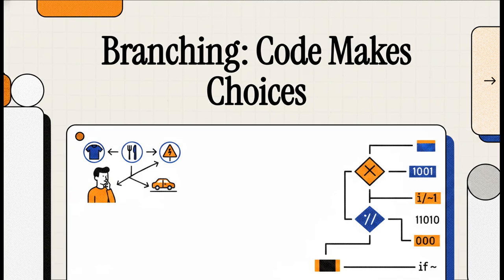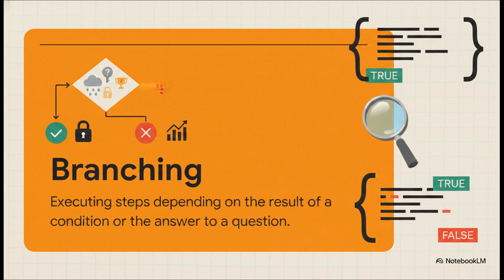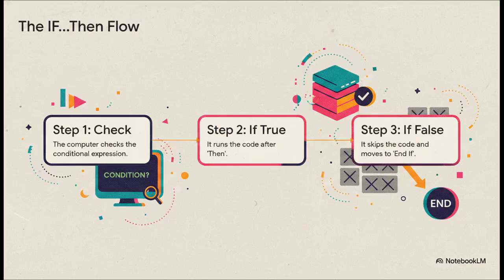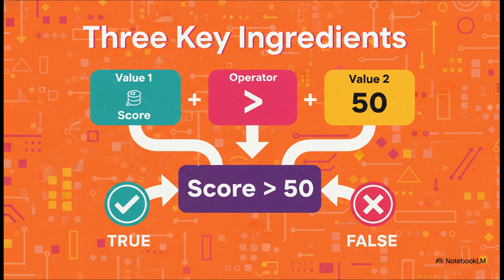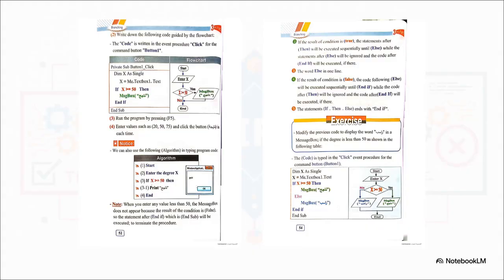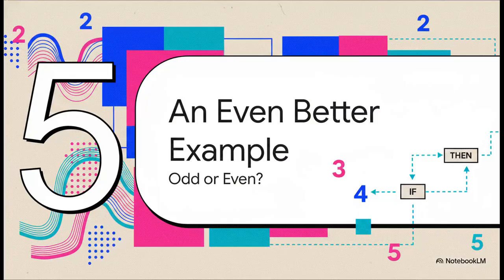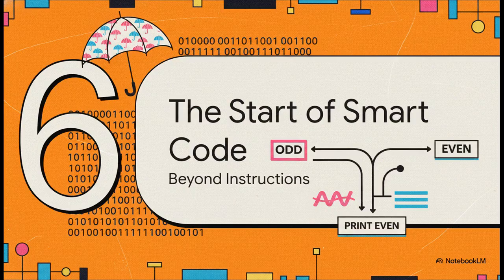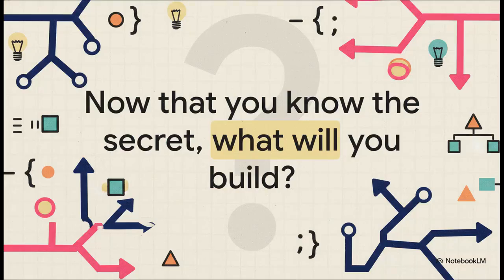Branching Code Makes Choices